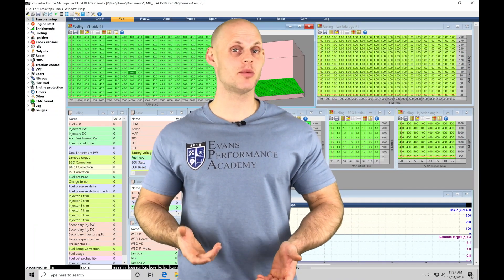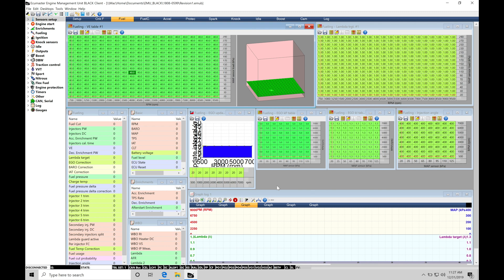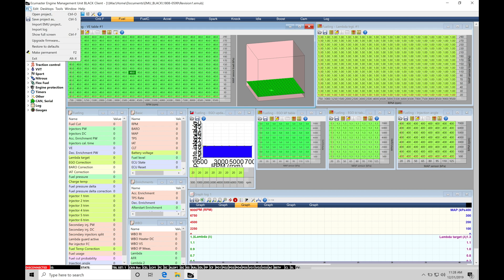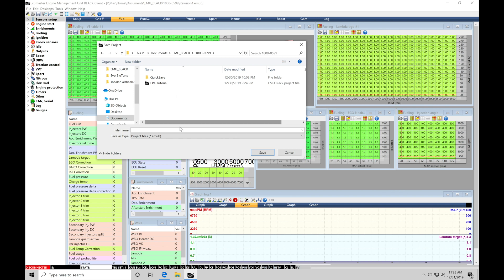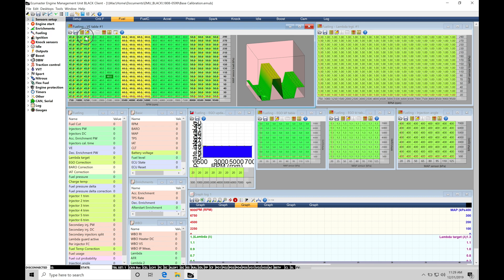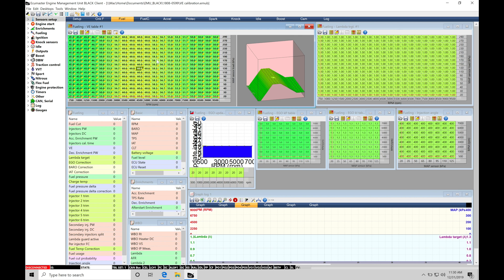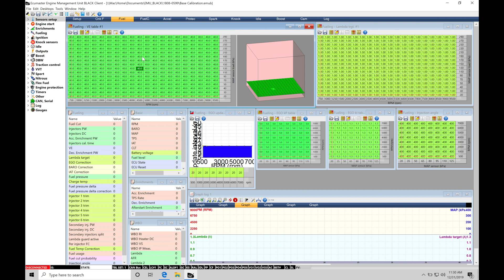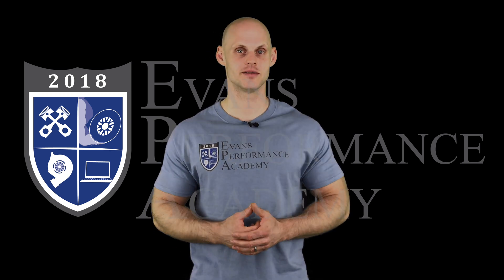ECU Masters Training Course Part 4: Working With Calibration Files | Evans Performance Academy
ECU Masters Training Course Part 4: Working With Calibration Files shows you how to properly save & edit calibration files within the ECU Masters Black specific software.  In addition, we learn how to upload a calibration file to the EMU Black.